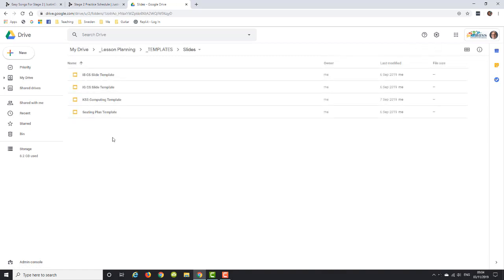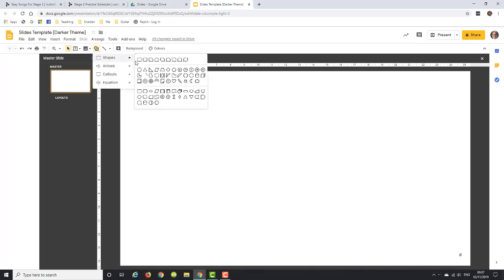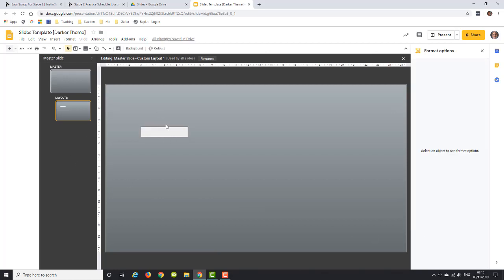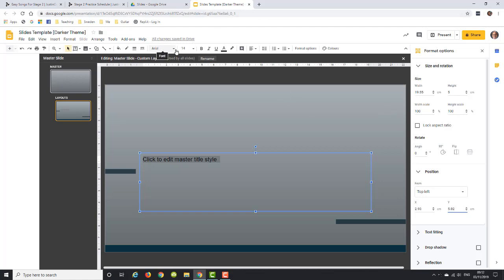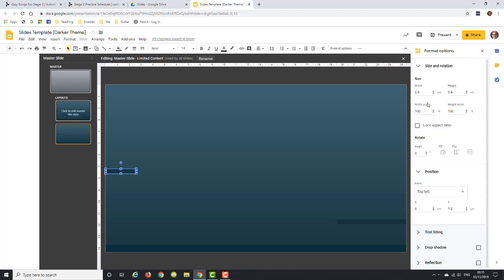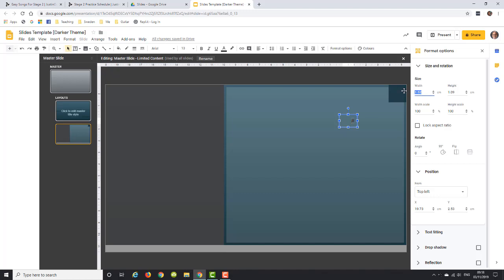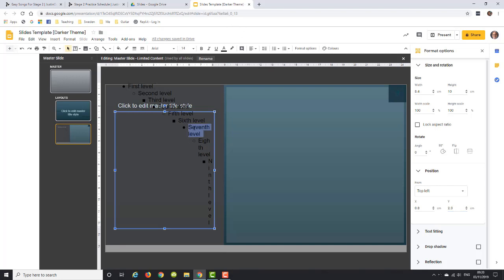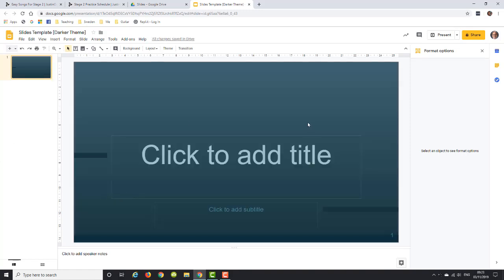Google Slides Template [Part 1]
The first of two videos showing you how to create a simple reusable Google Slides presentation document.